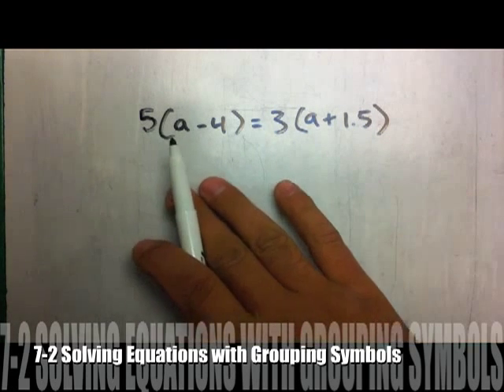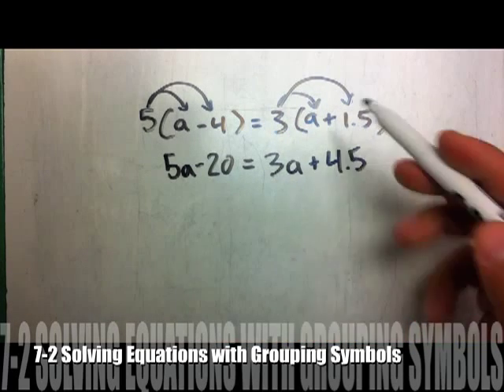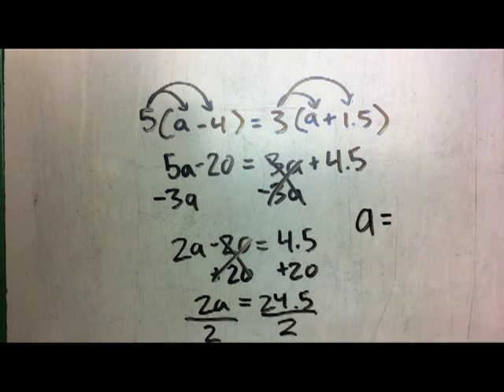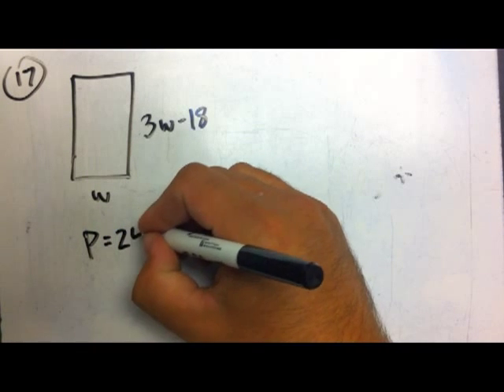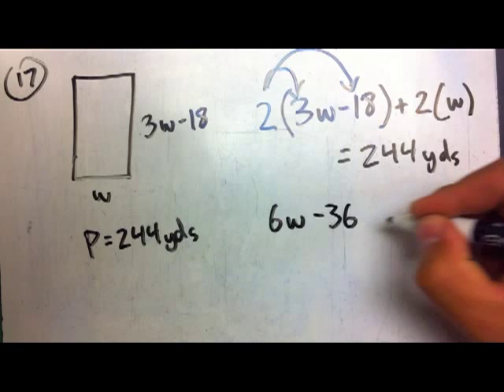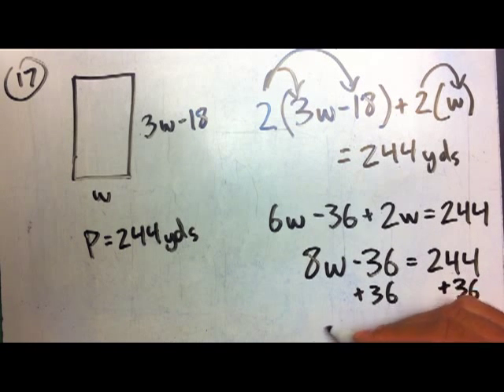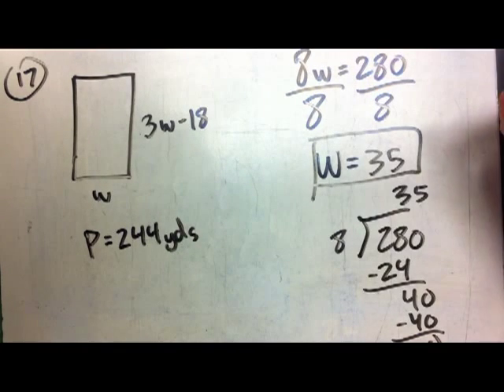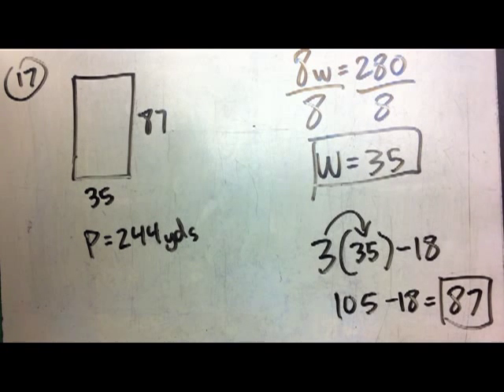7-2 Solving Equations with Grouping Symbols